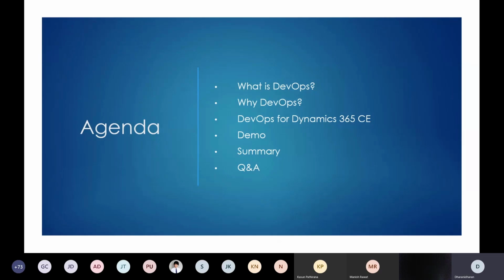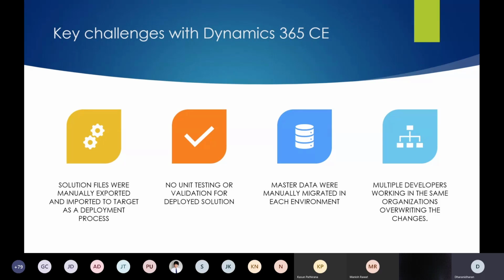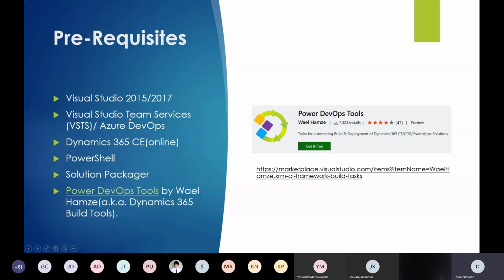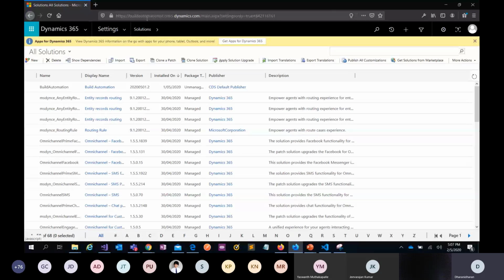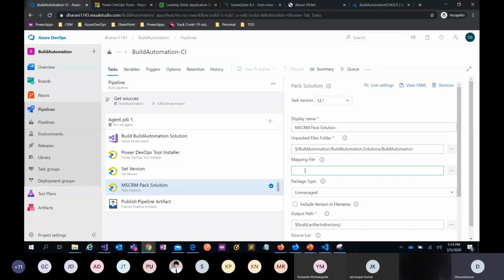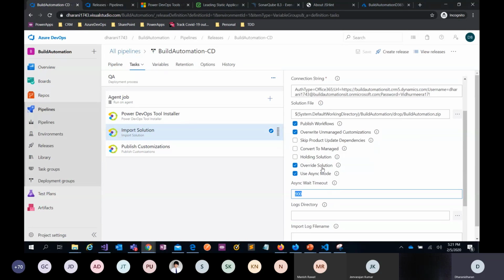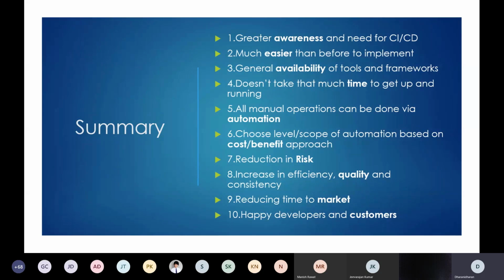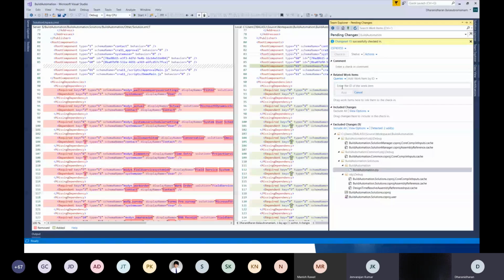DevOps for Dynamics 365 CE using Azure DevOps/VSTS